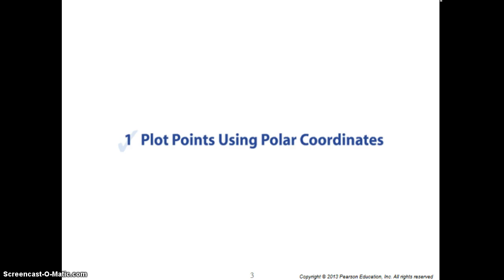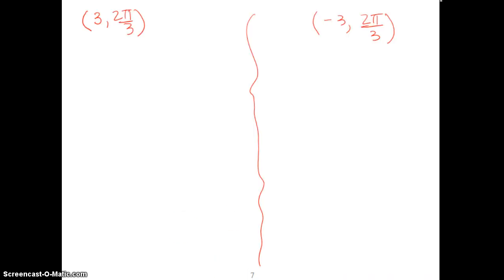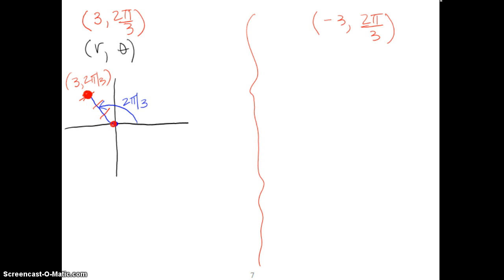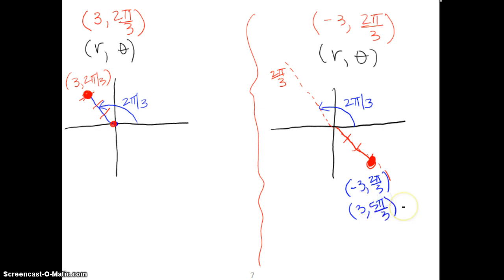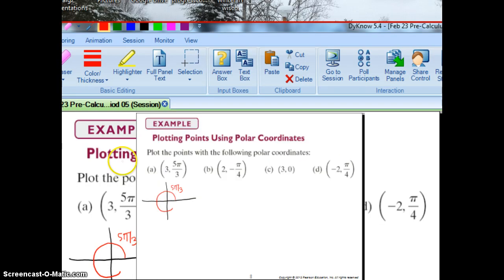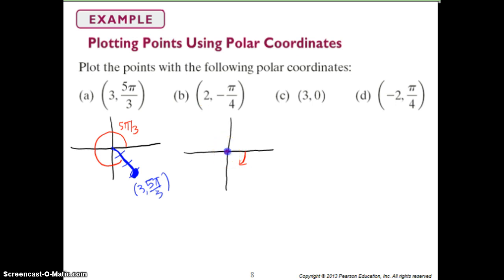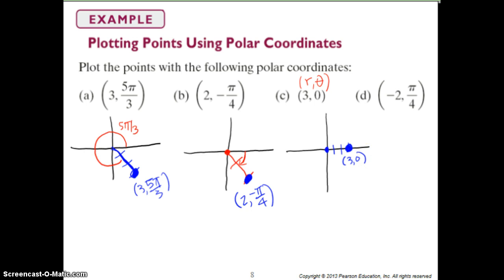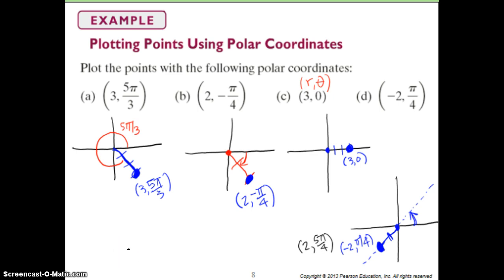How to Plot Polar Coordinates